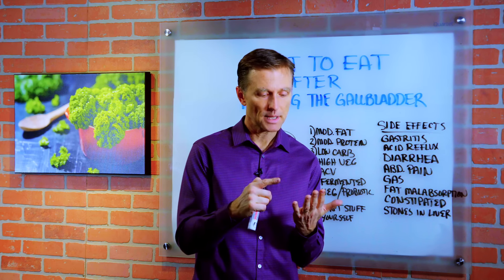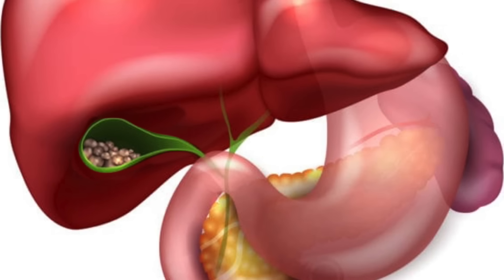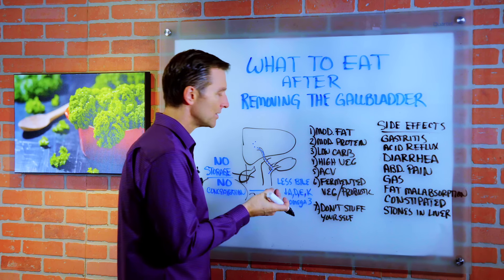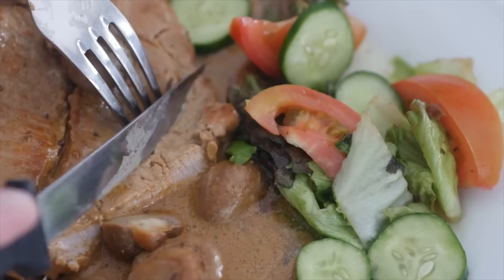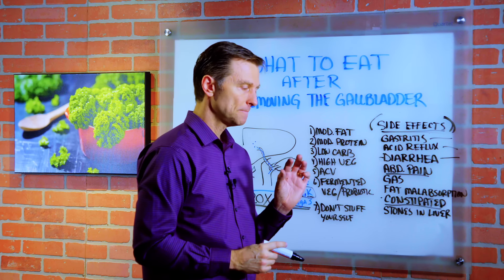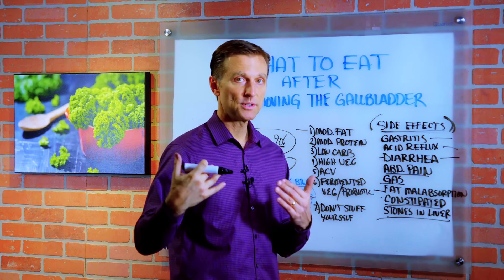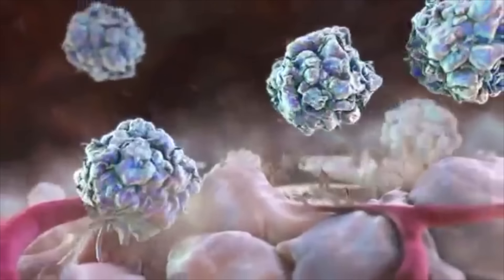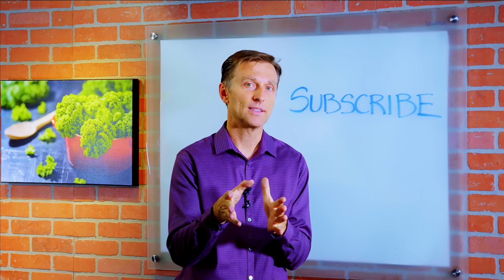Gallbladder Removal Diet And The Gallbladder Problems – Dr.Berg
In this video, Dr. Berg talks about what to eat after you had your gallbladder removed.

Just because you had the gallbladder out and now you could be able to eat certain foods that you didn’t eat before, and that they’re unhealthy, you don’t want to continue to do that simply because the gallbladder problem was just a symptom of a bigger problem.

If you don’t have a gallbladder, you have certain weaknesses that you’re going to have to compensate for.

Things that could cause Gallbladder Problems:
1. Estrogen – from birth control pills, pregnancy, hormone replacement therapy
2. High levels of insulin – highly refined carbohydrate diet, junk food, and sugar
3. Side effects of medication

When the gallbladder is removed, they remove the storage pouch for bile which could cause a deficiency with bile. And when you don’t have a gallbladder, it also doesn’t have the ability to concentrate the bile. Bile helps dissolve the fat to help extract certain nutrients from the fat.

Low Bile Symptoms:
• Vitamin A deficiency (Eyes, Sinuses, Immune System)
• Vitamin D deficiency (Bone)
• Vitamin E deficiency (Heart, Hair)
• Vitamin K deficiency
• Low Omega-3 fatty acids

Side Effects of Gallbladder Removal
• Gastritis
• Acid Reflux
• Diarrhea
• Abdominal Pain
• Gas
• Fat Malabsorption
• Constipated
• Stones in Liver

1. Moderate Fat
2. Moderate Protein
3. Low Carb
4. High Vegetables
5. Apple Cider Vinegar
6. Fermented Vegetables / Probiotic
7. Don’t Stuff Yourself